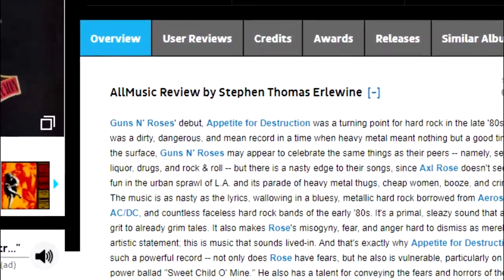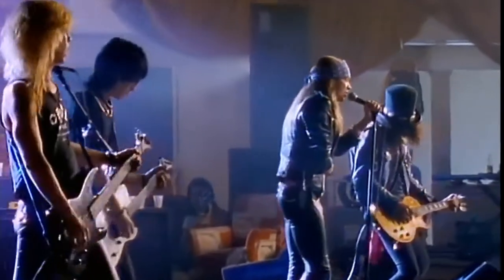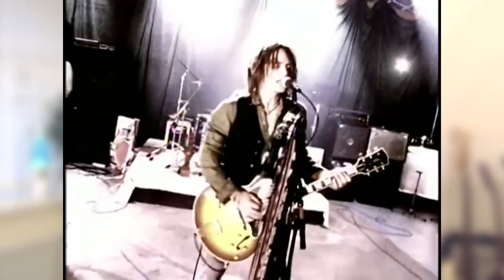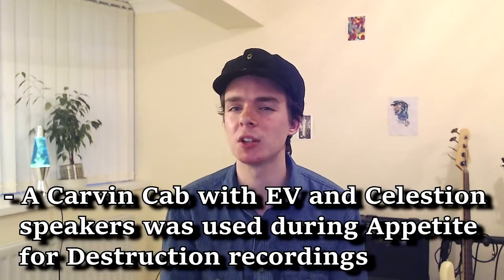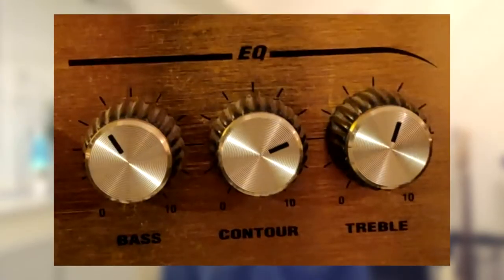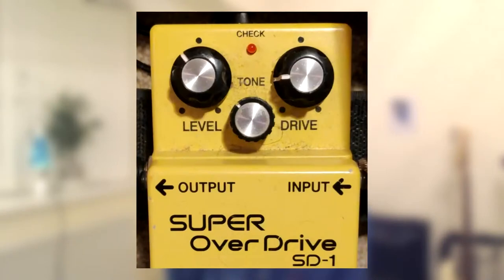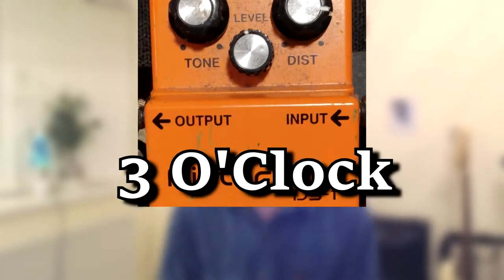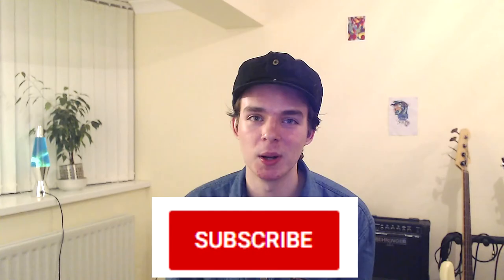Izzy Stradlin's Guitar Sound in 5 Minutes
Izzy Stradlin's guitar playing is a huge part of what makes Appetite for Destruction by Guns 'N Roses such an impactful album. In this video, I guide you through what equipment he used to create his guitar sounds, but more importantly how you can re-create a similar sound yourself. I talk about Guitars, Amps, Effects, Pedals and a few playing tips. Enjoy.

A huge thank you to CIRCLE OF TONE and his informative video about the guitar tones of Appetite for Destruction. Do watch if you're interested:

The Guns 'N Roses songs I play as examples are:
- Out Ta Get Me
- Nightrain

Intro: 0:00
Guitars: 1:10
Amplifiers: 2:20
Effects: 2:55

Equipment used:
Guitar: Fret King Eclat
Amp: Marshall MG 15 CDR
Mic: Blue Yeti (speaking), Aston Origin (Guitar)
Webcam: Logitech C920